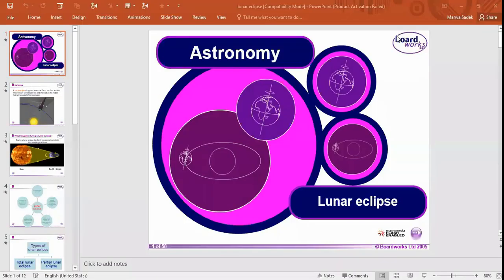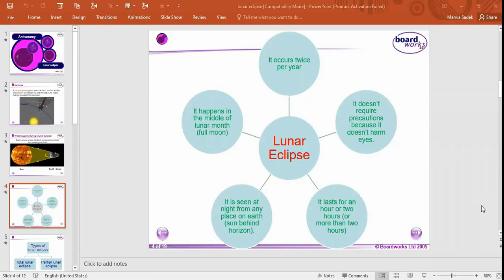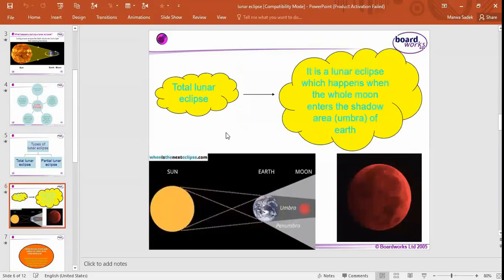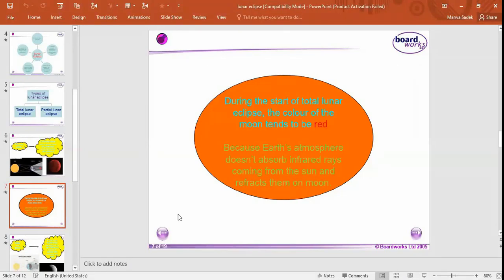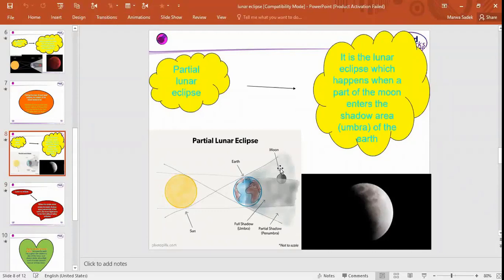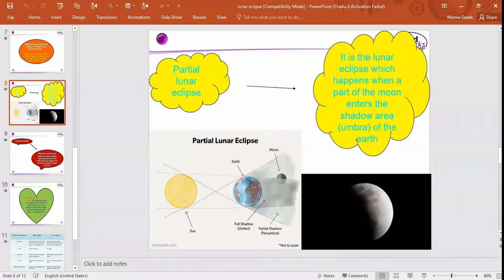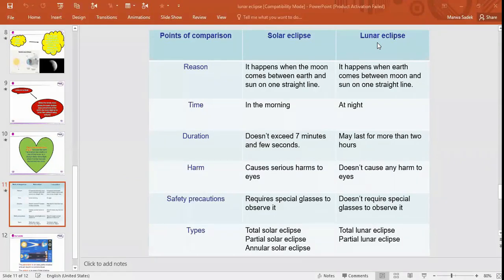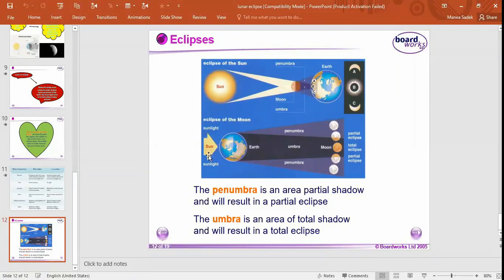Science G6 online session 3 lunar eclipse unit 3 lesson 2